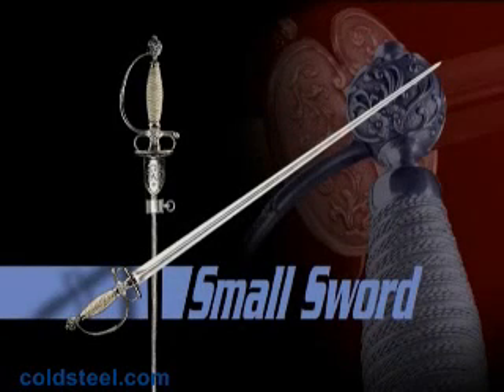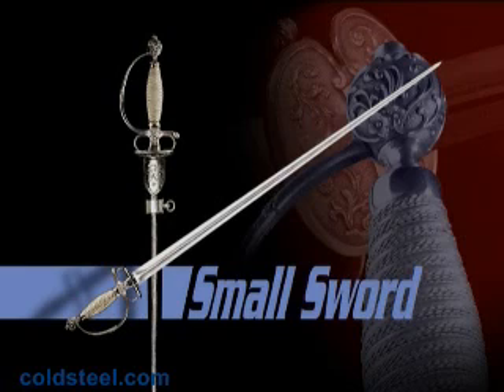Cold Steel Small Sword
The Cold Steel Small Sword duplicates the original model in weight, balance, triangular cross section, and deadly sharp point, but uses modern materials like 1055 Carbon steel, heat treated to a tough spring temper.